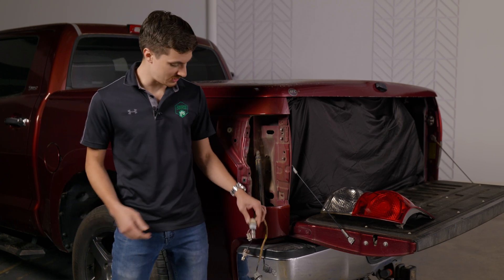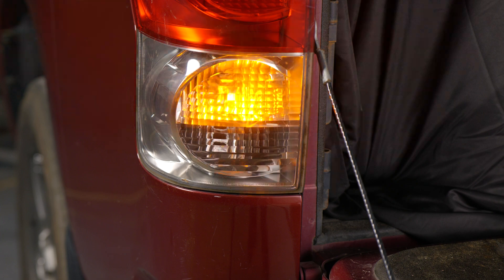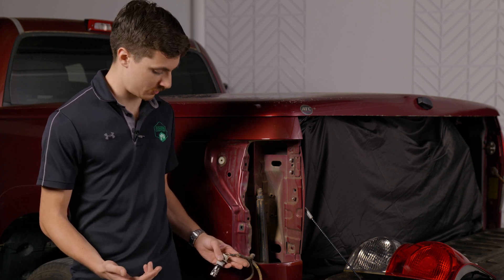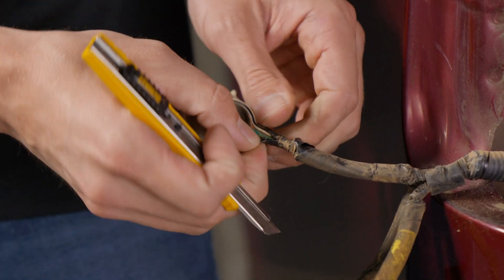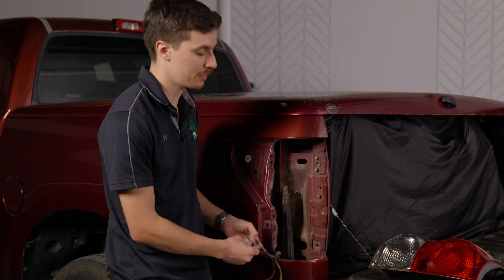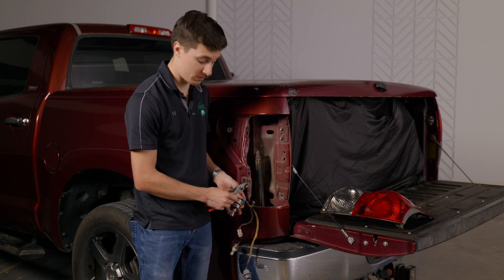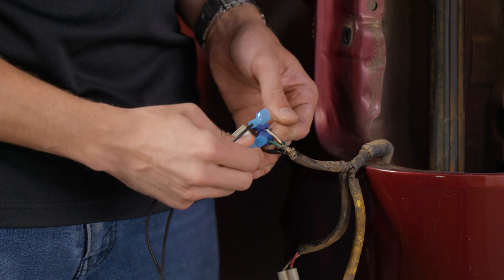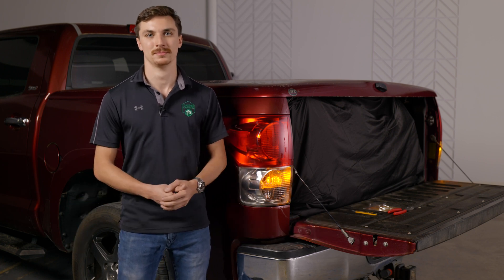Explaining The Causes Of Hyperflash & Solving It With Resistors From Morimoto!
Shop the resistors used in this video are the 40W / 7.5ohm Morimoto part LED420.2 , found

Shop the resistors used in this video, and all other resistors for other applications can be found

So you just installed super bright LED turn signal bulbs, and now you go to test them, just to find the bulb blinking at the speed of light. In this video, Tyler walks us through step-by-step how to fix this annoying issue. The reason that your new LED bulbs hyperflash is that they do not carry as much resistance as your halogen bulbs. The simple fix is just to install resistors, follow along and see how easy this process is. Lastly, for the brightest turn signals and best resistors, check out the links above!